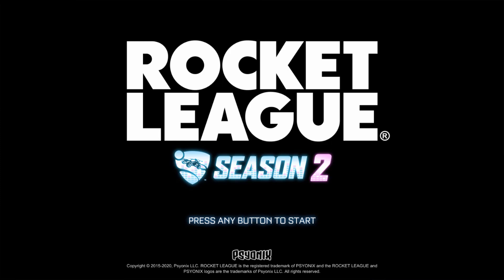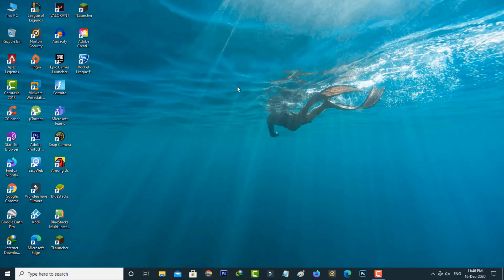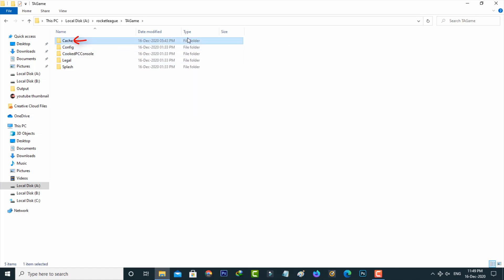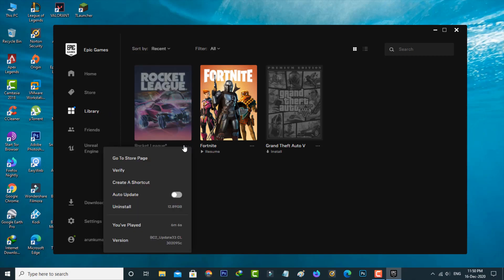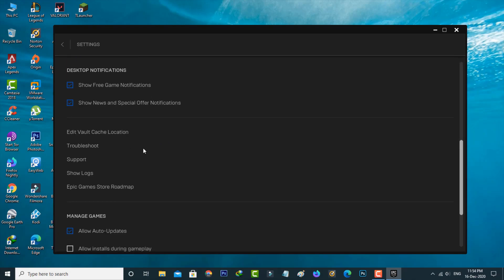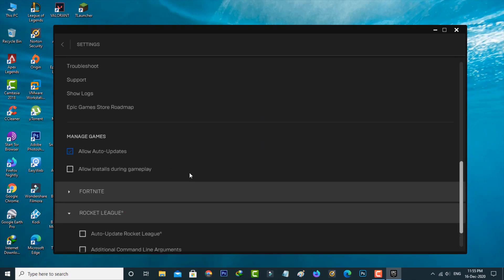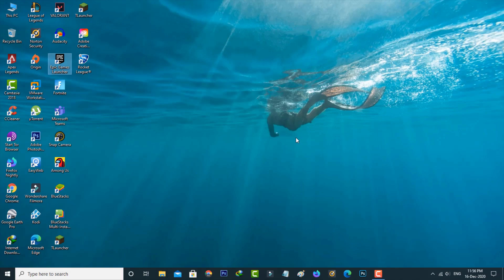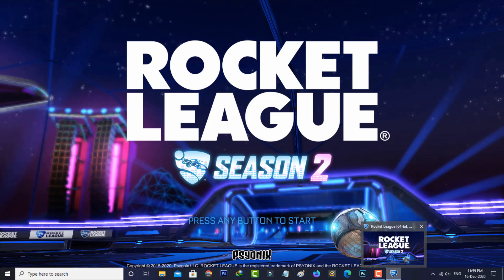Fix Rocket League Not Launching On Epic Games(Not Opening) Windows 7/8/10 PC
This tutorial is about how to fix rocket league not launching or not running on epic games.

This method also works for all windows platforms like windows 7,windows 8 and 8.1.

But this method not working in ps4,xbox one and mac devices.

Here i using 2021 released game to fix this issue,but if any updates released in 2022 this solution may not work.

how to fix rocket league not logged in to epic games :

1.When i try to open this rocket league game via my epic games launcher it's not opening.

2.But it only shows black and white screen in my windows 10 pc.

3.And this problem is mostly occurred after update this gameplay.

4.Very simple method to solve this issue is just clear that game caches.

5.And don't forget to enter that i mentioned command.

7.Once you follow this steps finally it shows "press any button to start".

8.Now your epic running smoothly and in future it doesn't shows not responding error message.